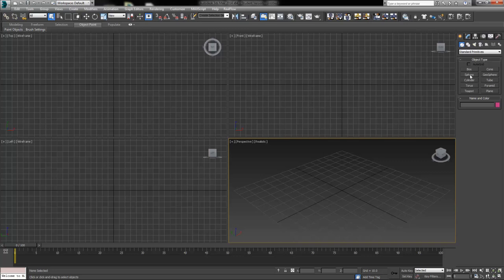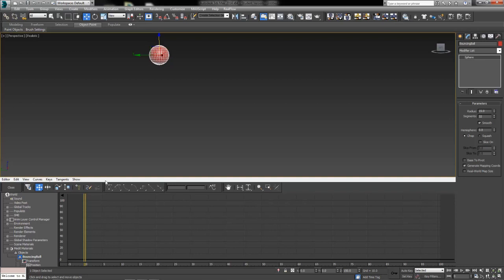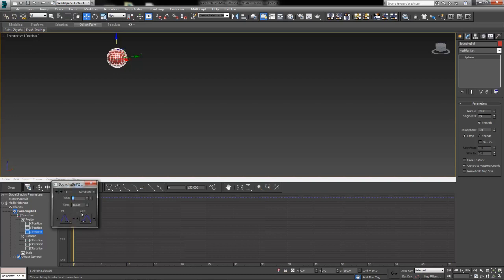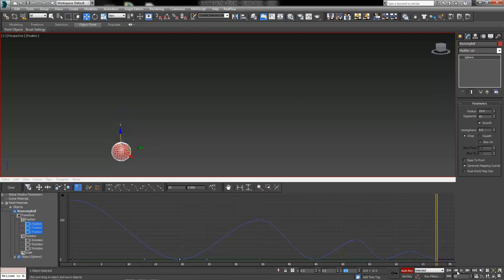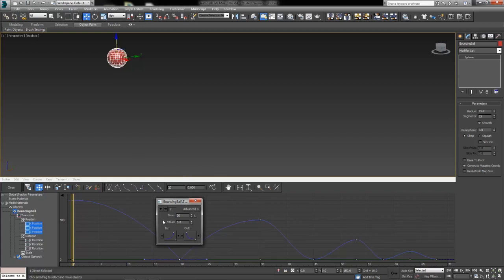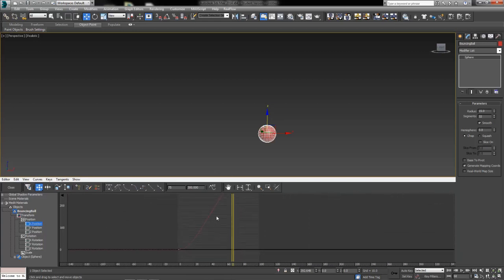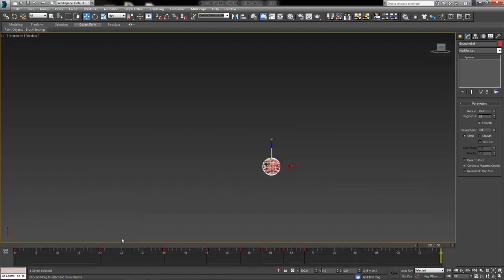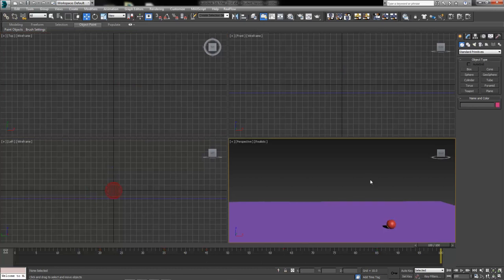Curve Editor in 3DS Max - Bouncing Ball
This tutorial will show you how to use the Curve Editor to make a bouncing ball animation.